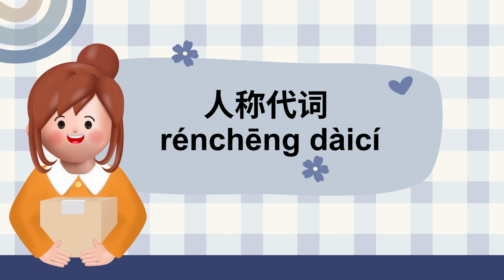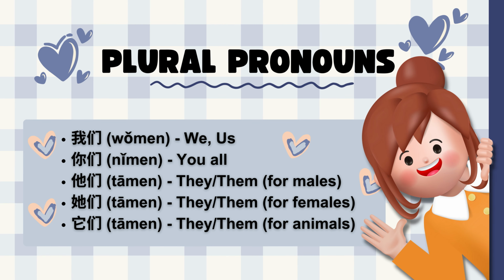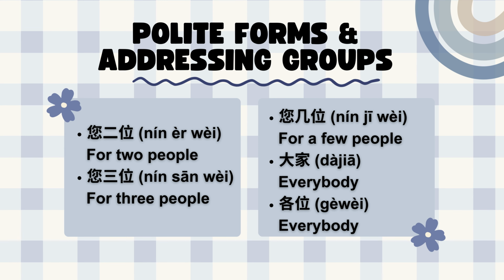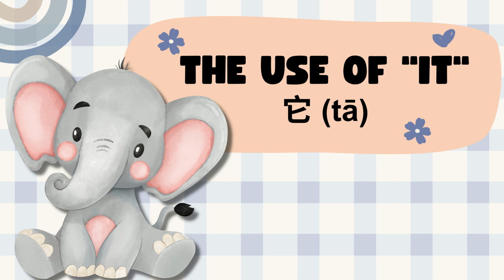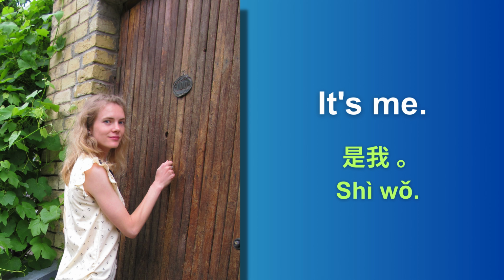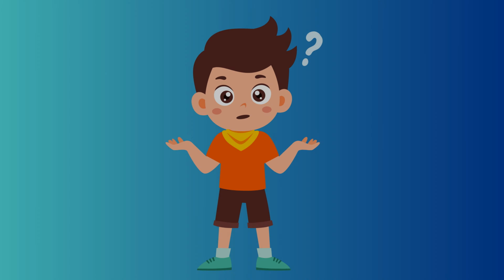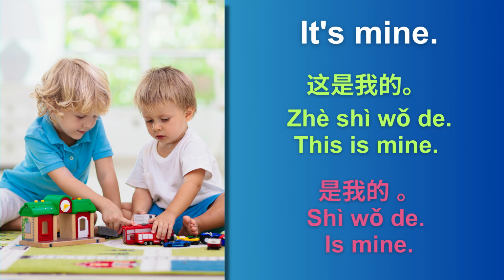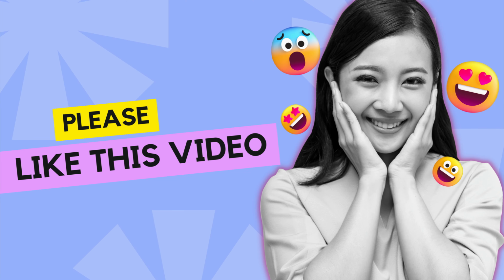Mastering Chinese Pronouns for Beginners | Grammar Bites Ep. 1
👫 I, you, he, she, it… and what about myself, yourself, or themselves?

In this Mandarin grammar lesson, we'll break down Chinese personal pronouns like 我, 你, 他, 她, and 它, then look at how 自己 works with reflexive pronouns.

🎯 Get more comfortable using these little words that play such a big role in everyday Chinese!

📚 FIND MORE WAYS TO LEARN MANDARIN:
Finding great Mandarin learning resources shouldn't be a treasure hunt! We've handpicked 1,000+ resources and brought them together in one free directory, complete with helpful descriptions so you can find what's worth your time without wading through endless links.

💙 HELP KEEP MANDARIN RESOURCES FREE:
If you enjoy these videos or find the resources helpful, your support is appreciated!

🎨 ADDITIONAL MEDIA CREDITS
Unless otherwise credited above, all images, graphics, video clips, music, and other media are either owned by me, in the public domain, or used under licenses or permissions that do not require attribution.